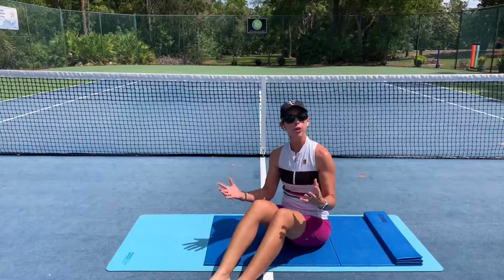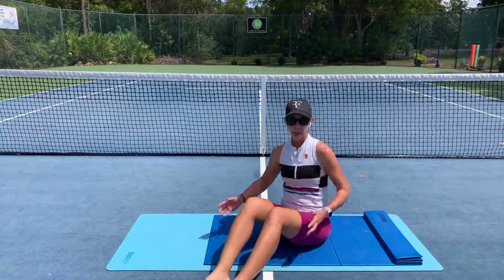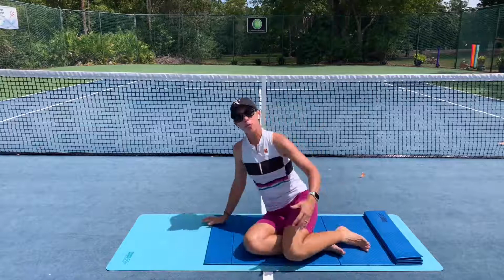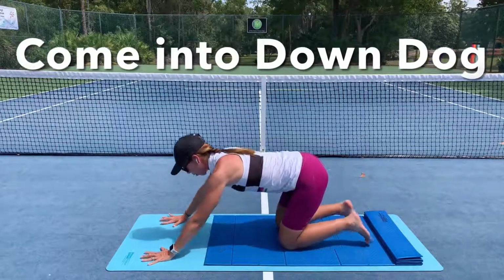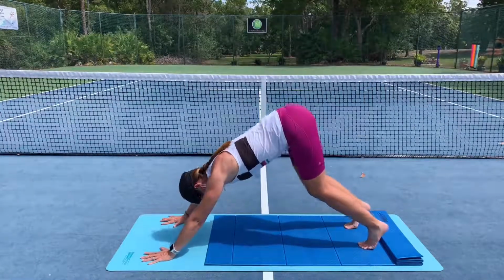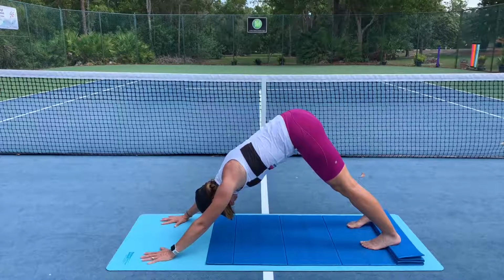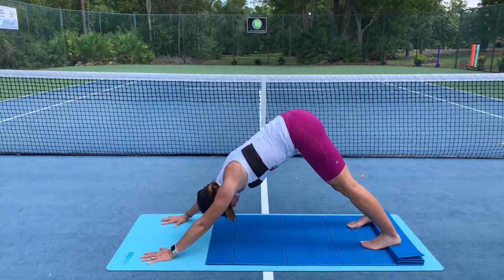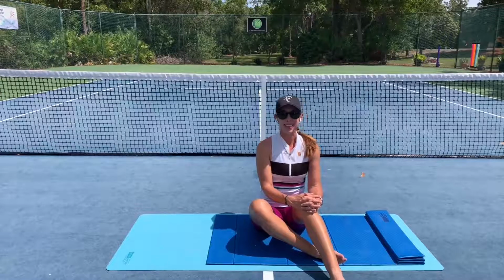Yoga for Tennis Players-Downward Facing Dog with heel support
Join USPTA Elite Tennis Pro/Yoga Alliance Yoga Teacher Margit Bannon for this video on how to practice Downward Facing Dog with heel support. In this video we use OnCourt OffCourt's foldable yoga mat however you can also use a folded blanket or a yoga wedge to create a similar effect. Lengthen your spine, open your hamstrings and stretch your heels in Downward Facing Dog, and use support to bring the ground up towards you. Practice Yoga. YouTube channel Videos released every Tuesday!